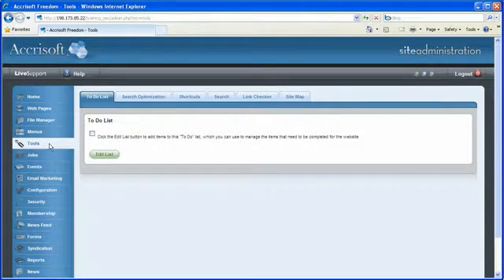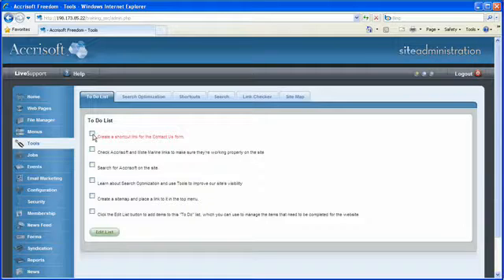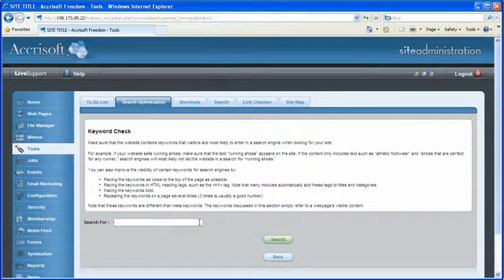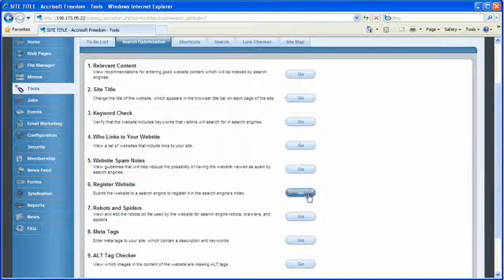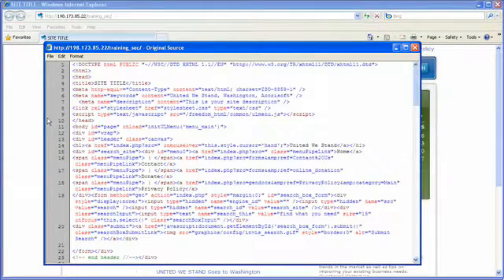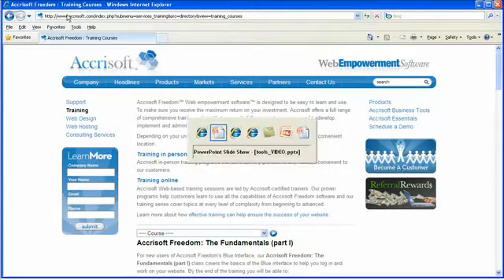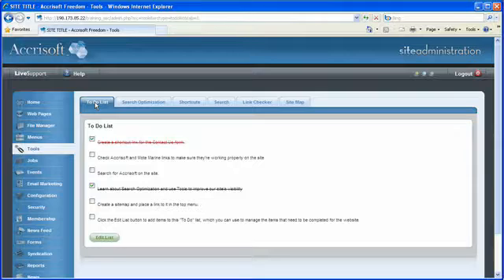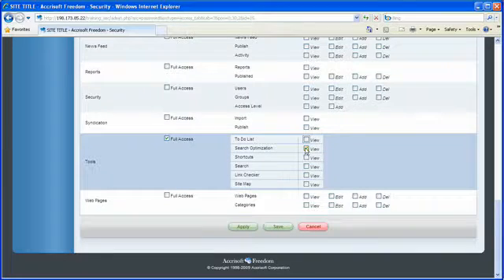Blue Training - The Tools Module